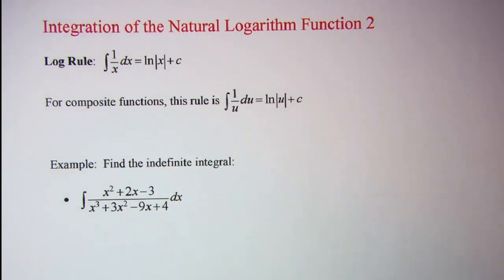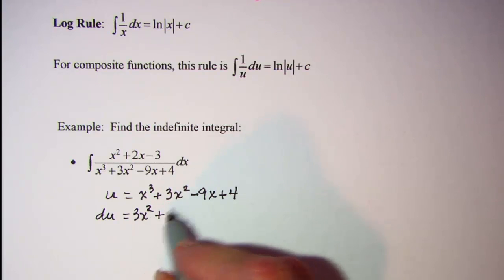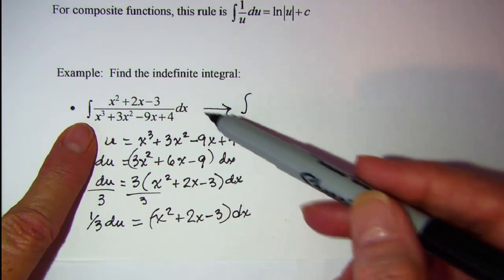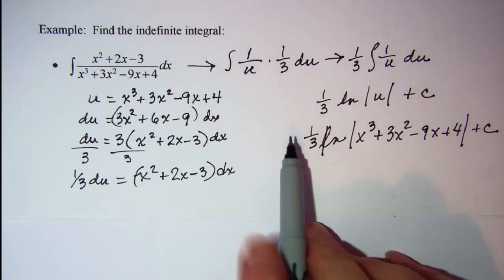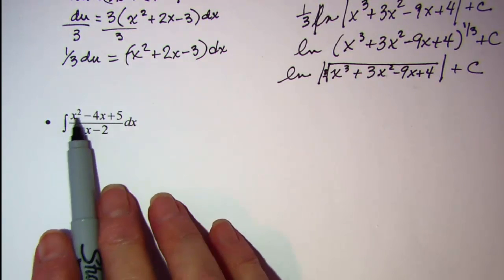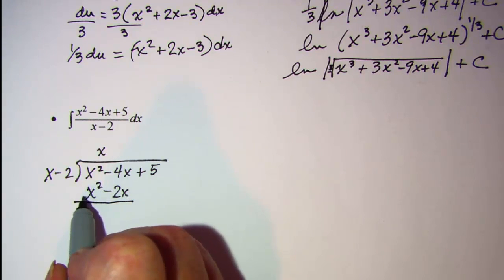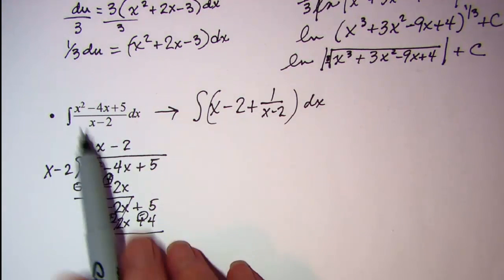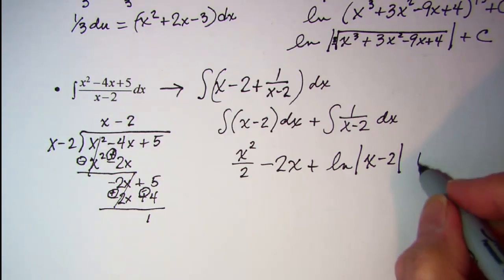Integration of the Natural Logarithm Function 2